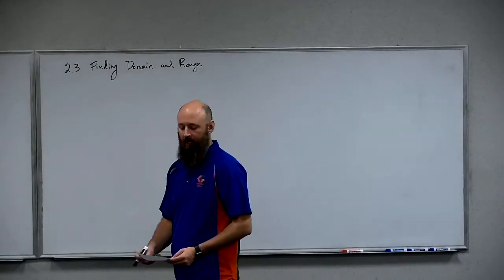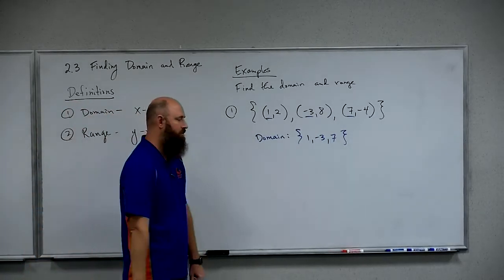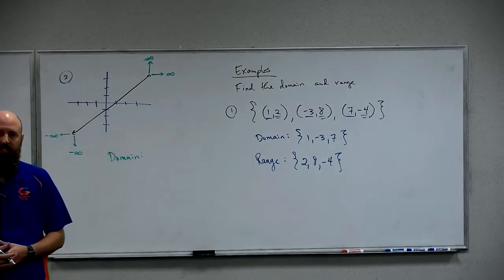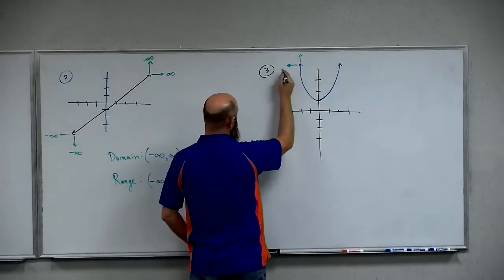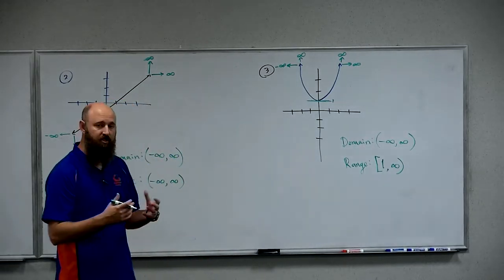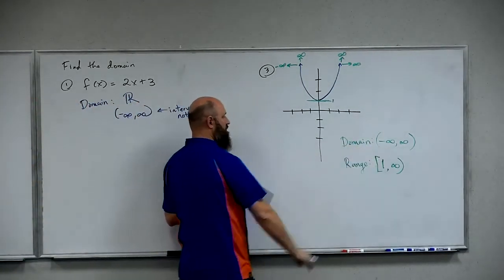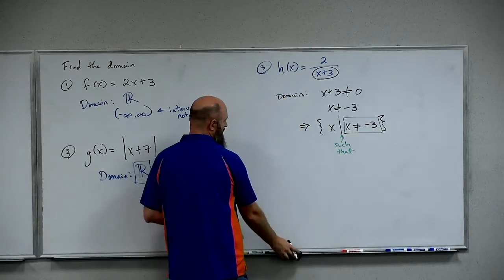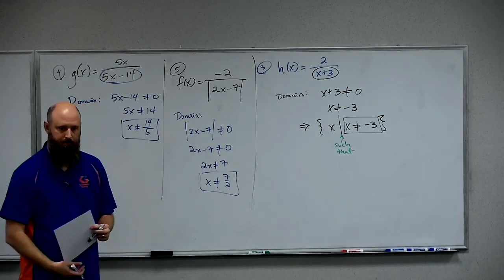College Algebra - 2.3 Finding Domain and Range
Section 2.3 Finding Domain and Range for College Algebra at Galveston College by Assistant Professor Clint Jones.